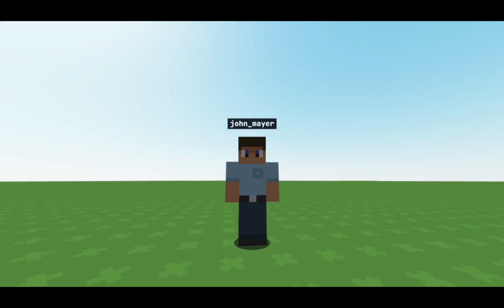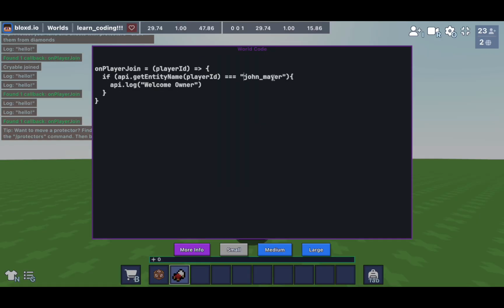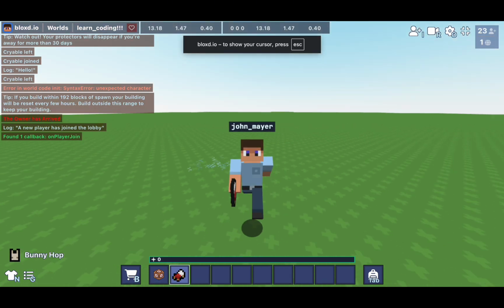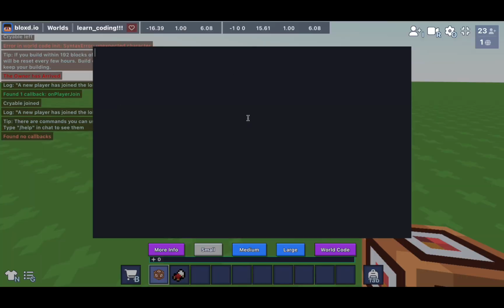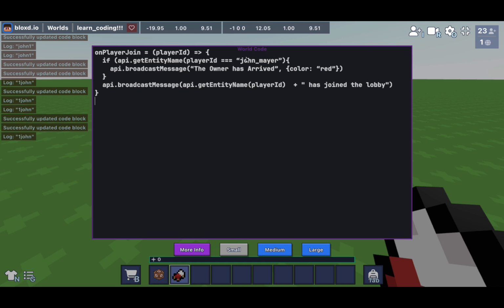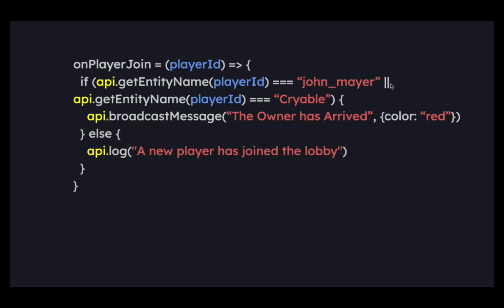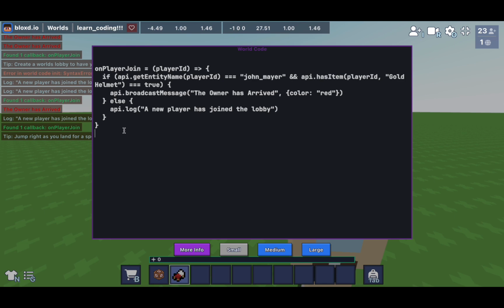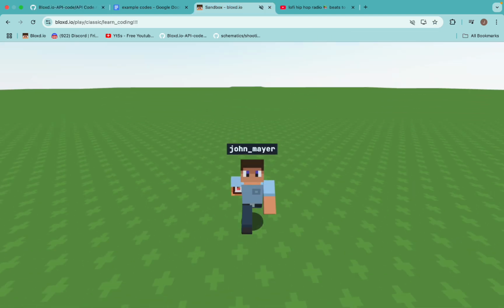Learn Bloxd io Coding for Beginners! Part 1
welcome to the series of bloxd.io coding